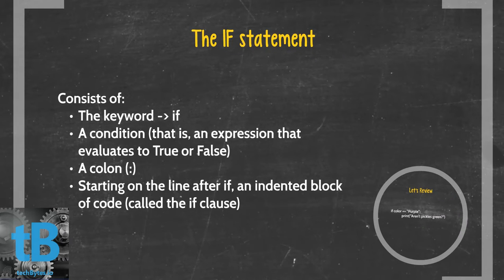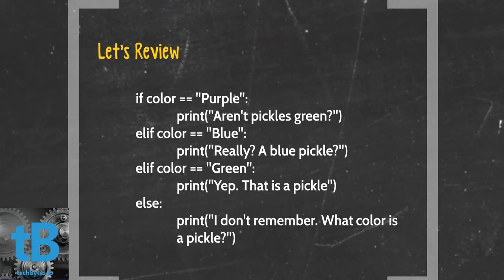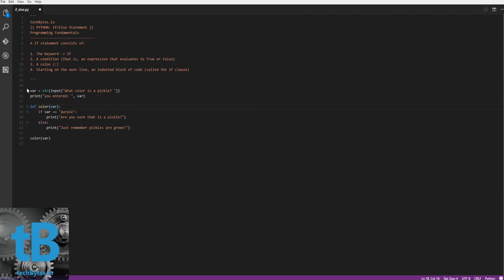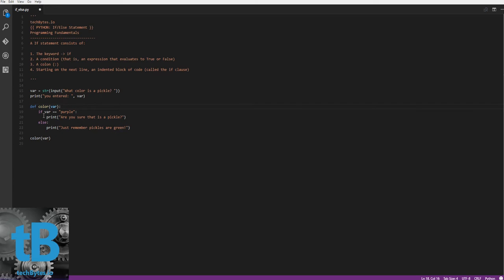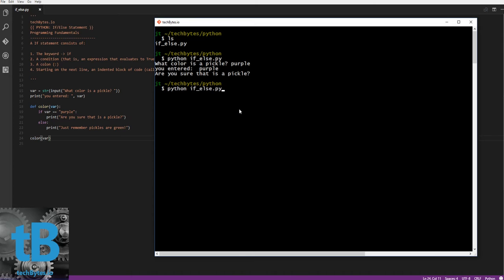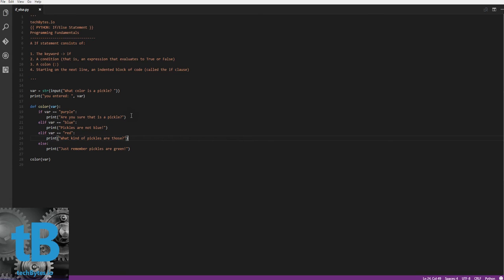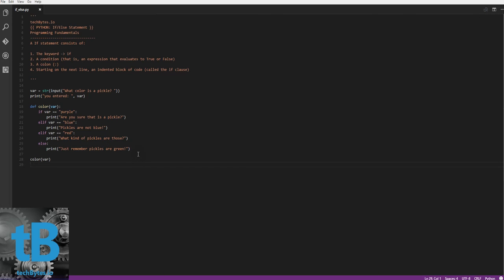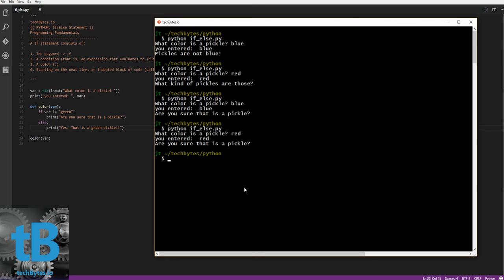Python Fundamentals: If Statement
Walk through the If Statement in Python.